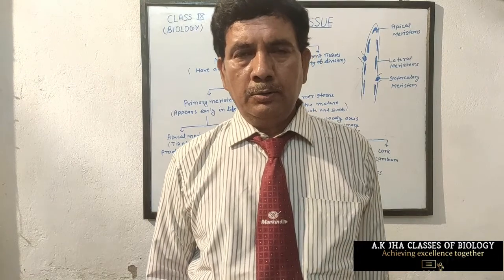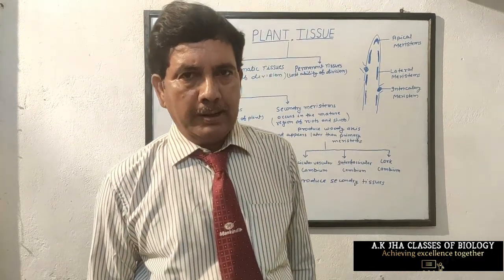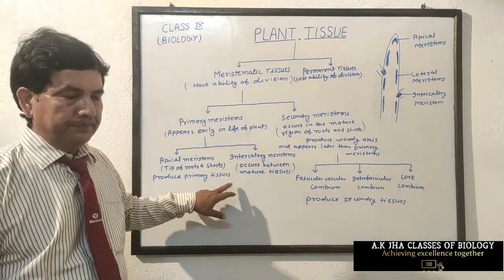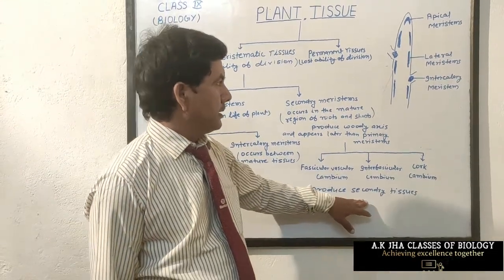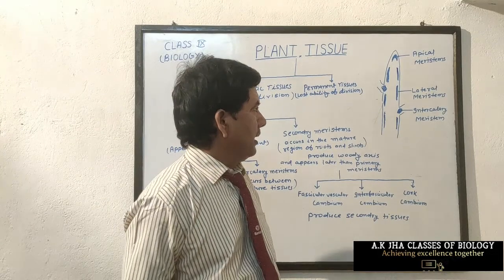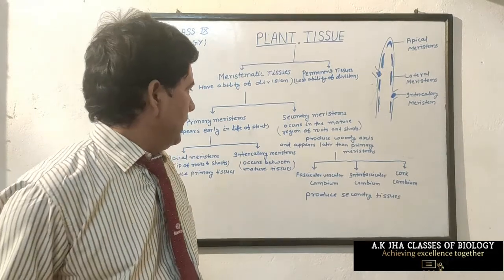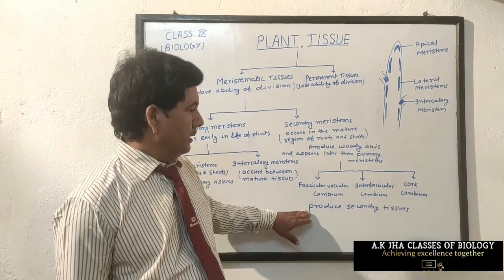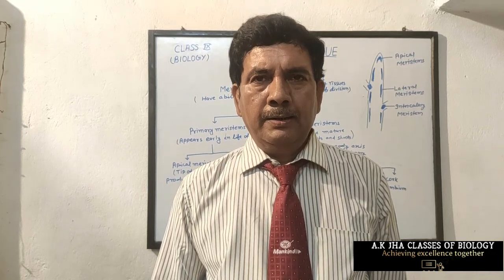Tissue | Meristematic tissue of plant | class 9th |CBSE